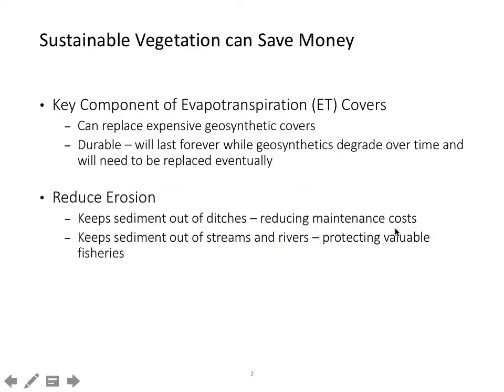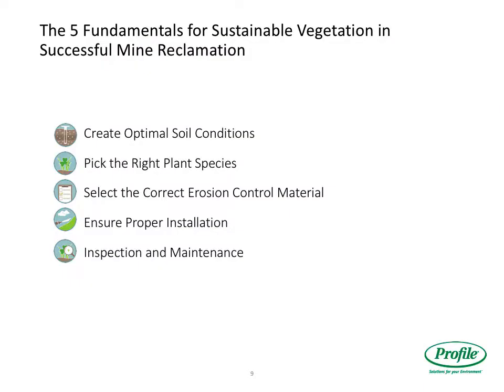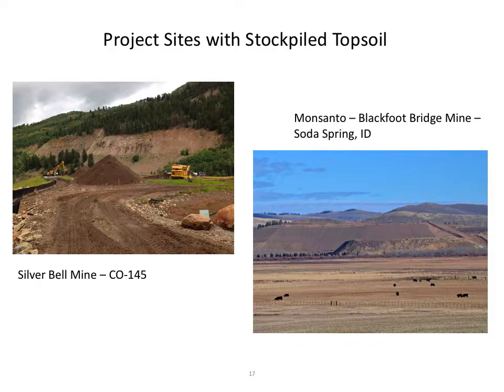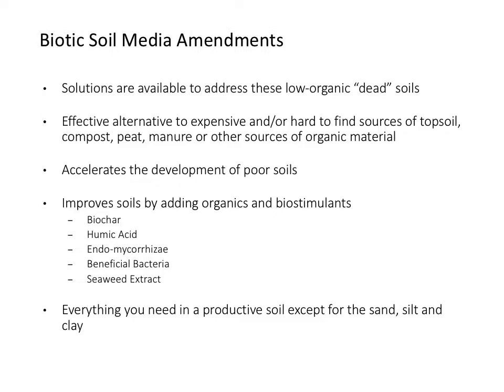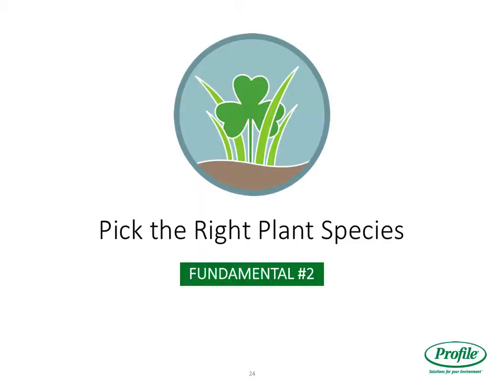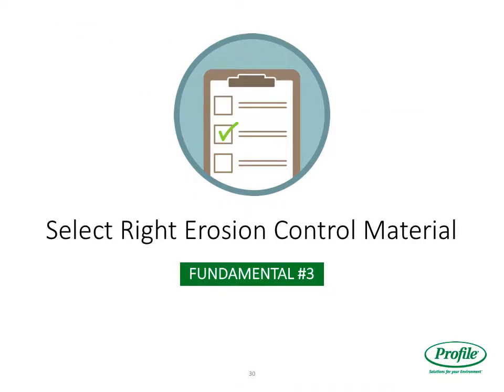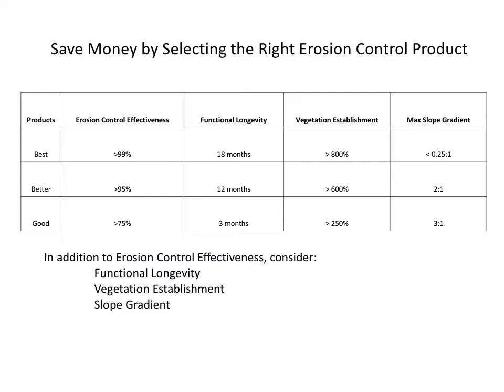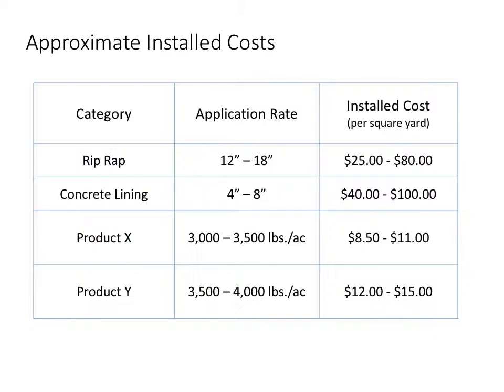Cost Effective Plans for Successful Mine Land Reclamation – Jung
Cost Effective Plans for Successful Mine Land
Reclamation

Andy Jung, Profile Products

San Juan Mining and Reclamation Conference

Ouray, Colorado